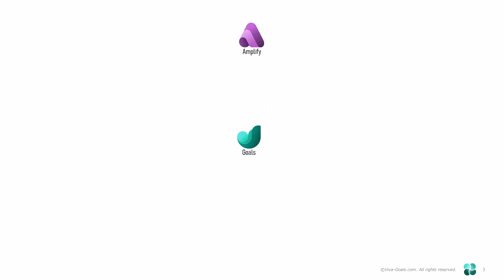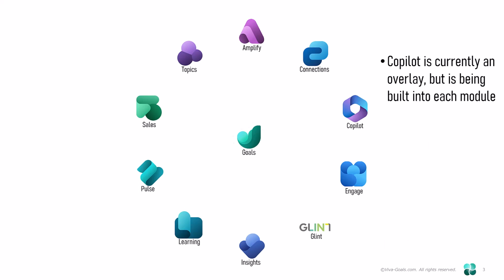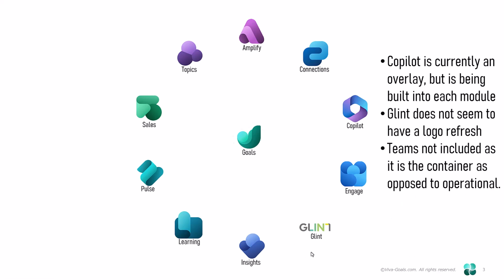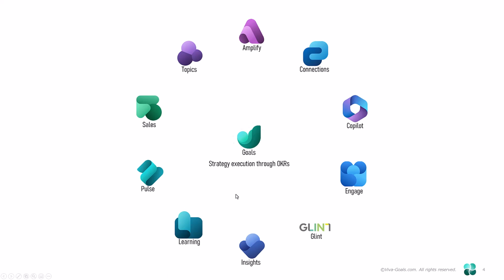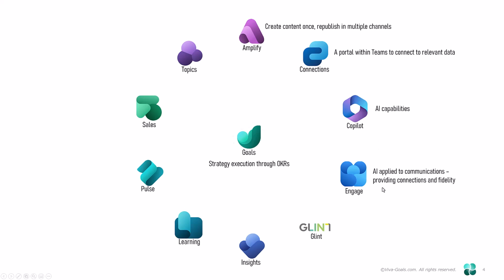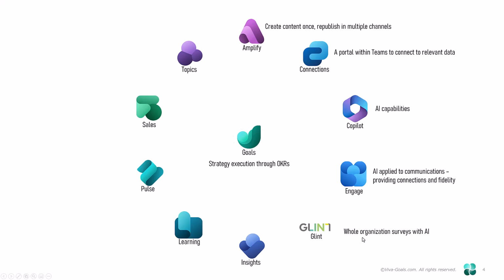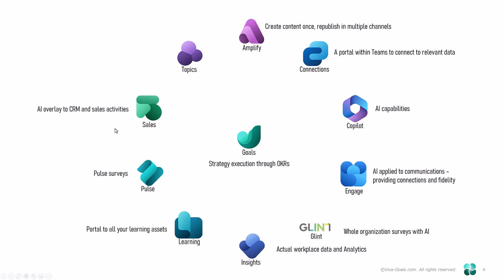Part 1 Viva Modules